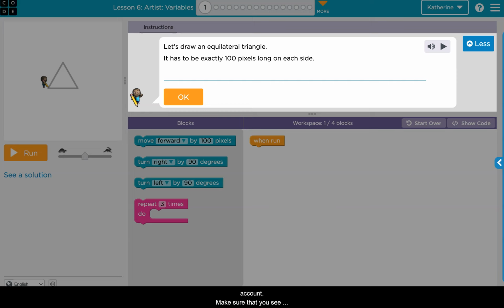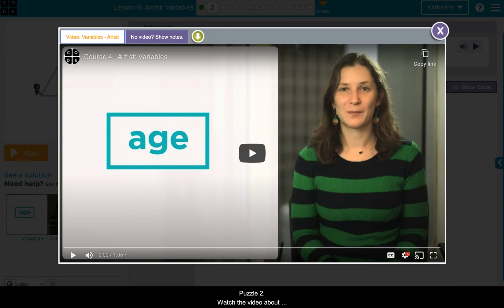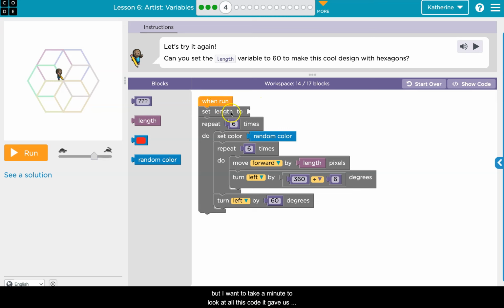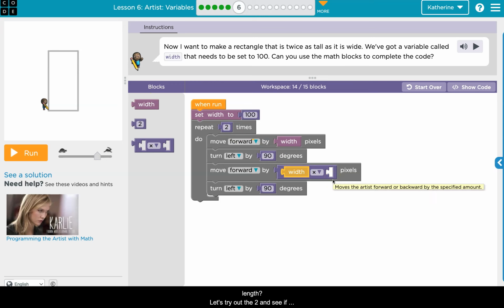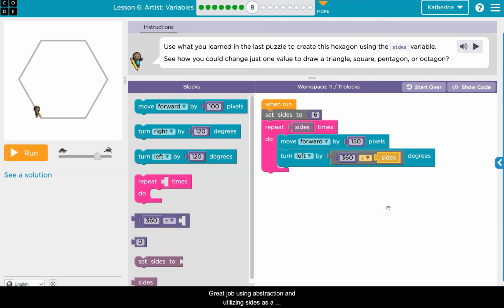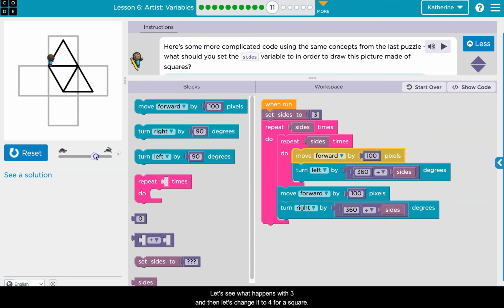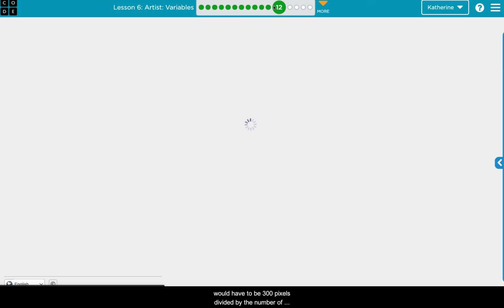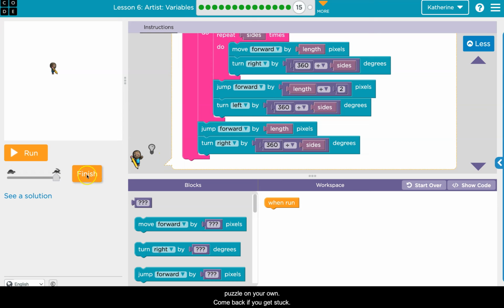Code org Course 4 Lesson 6 Artist Variabales